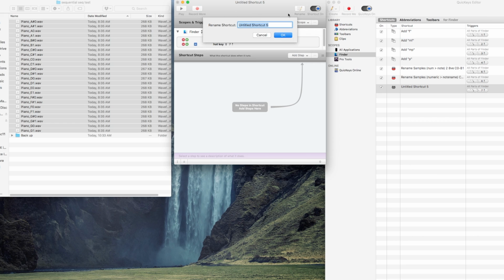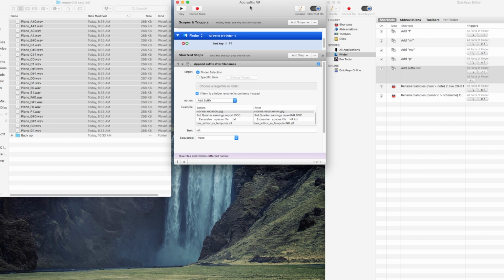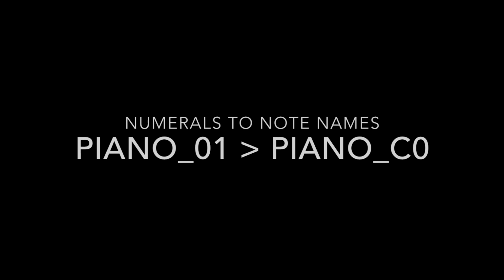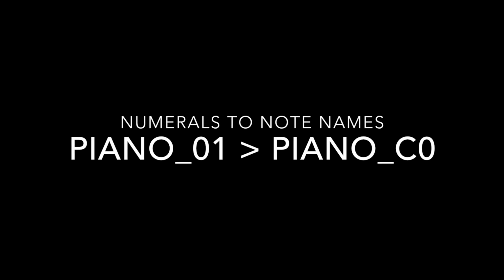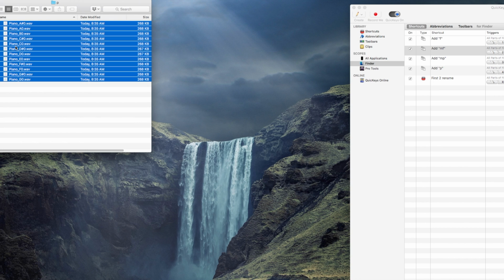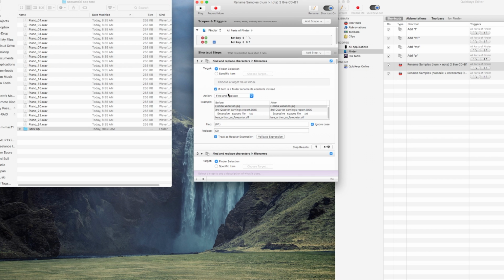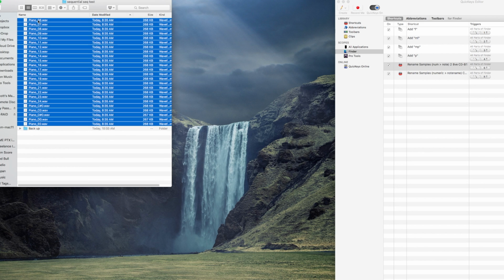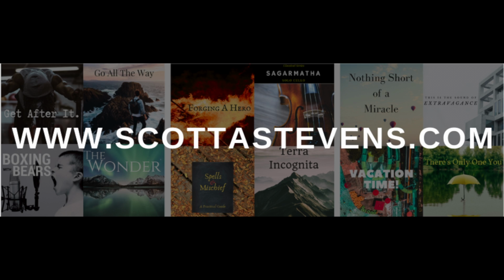Macro: Retitling WAVs, MP3s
0:00 Intro | 0:25 Add Suffix tutorial | 2:38 Numeric » Notename tutorial
You can use Quickeys to create macros to rename files outside of your DAW a file browser. See my other video to learn how to batch rename files quickly and assign presets in Pro Tools (read description for Quickeys assignments)
AUTOMATE BATCH RENAMING
Open QK » create new shortcut » set scope to PTX » create hotkey » add first step » select file rename » add suffix (or other) » specify suffix or text to be replaced » save » repeat as needed

We're all particular about file naming. This is a useful resource for powerful specificity while batch renaming using regular expressions

You can learn how to capture special characters, add suffixes, add prefixes, change cases, swap word order in file names, and more.
Note: When I convert file names, I have mapped the name changing to numerals. If I had not had clips titled Piano_01, Piano_02, Piano03 then the shortcut would not have worked. Devise for yourself a consistent naming system of your files/clips and also be aware of how your DAW labels files and clips so that you don't have conflicting file names. Without any systematic approach, this shortcut won't really do any good.

TWO METHODS TO TRY:
1.  Program individual macros for each note name C0-C5
2.  Program individual macros for just the note names C,D,E,F,G,A,B. Then create a separate suffix-adding macro for numeric values or the sharp symbol (#) aka octothorpe, hashtag, poundsign etc.)

If I become a ninja and have time to program a more streamlined, complex, and intelligent "check,  verify, rename" process, I'll post it. But for now I'm going to get back to composing.